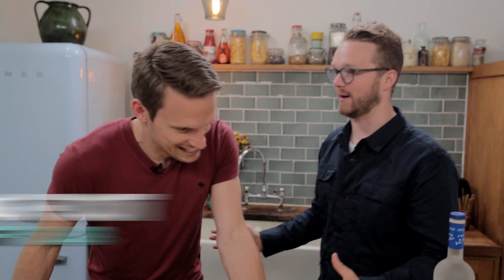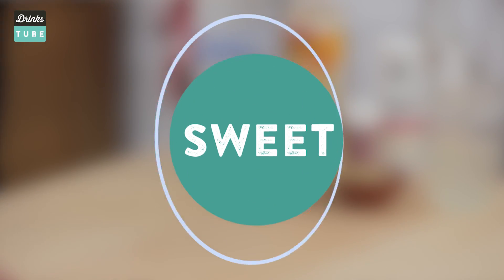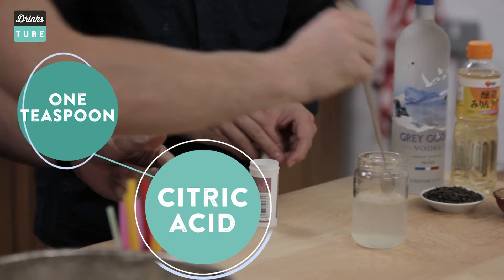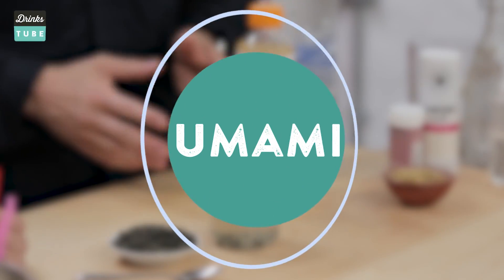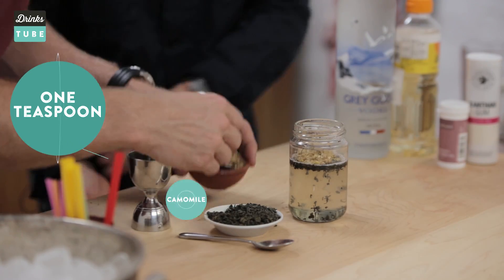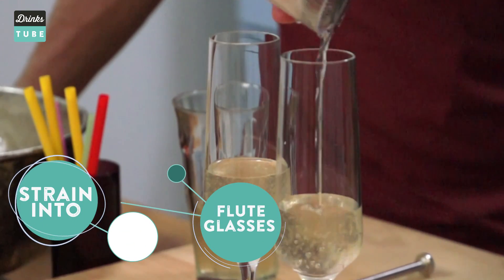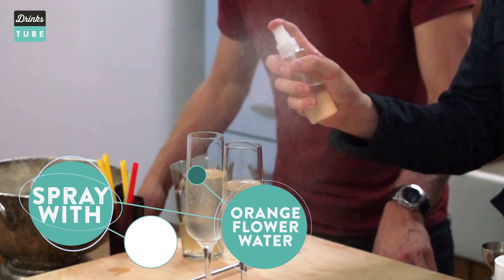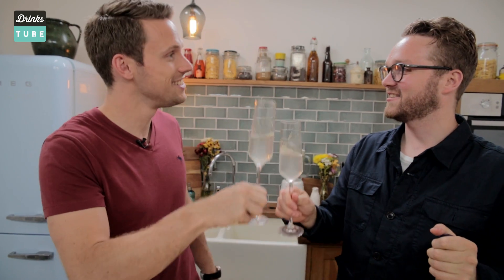Perfectly Balanced Scientific Cocktail | Rich Hunt & Greg Foot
Cocktails are all about balance so we've teamed up with our friends at BBC Brit Lab to explore the science behind taste and balance. Drinks Rich and Brit Lab's Greg Foot use science and experimentation to show you how to make a drink that's perfectly balanced - sweet, sour, salty, bitter and umami. Let us know what you think and make sure you check out the other video over on Brit Lab.

x